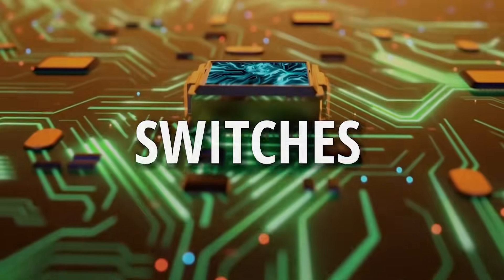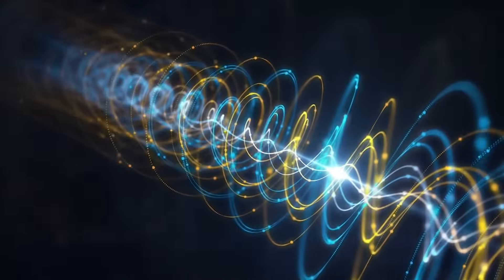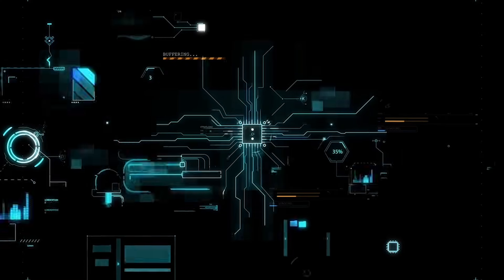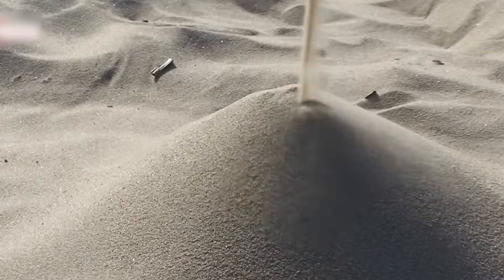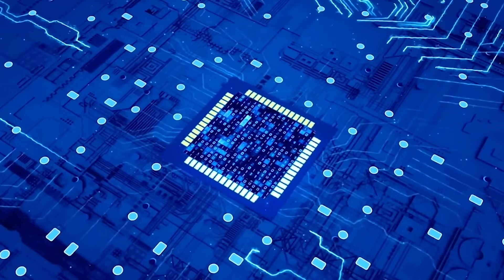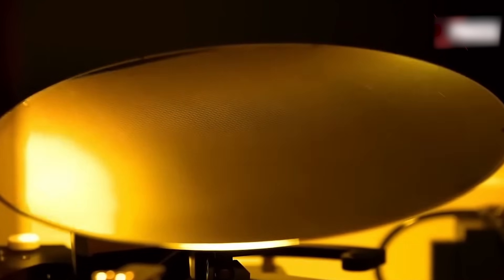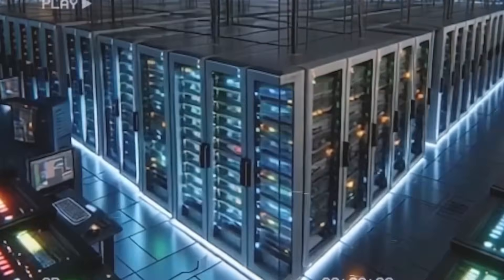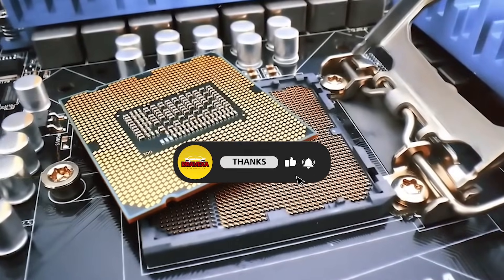1,000x Faster Than Silicon: The Future of Photonic Chips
Silicon just hit the wall. 🔥
If our chips can’t get any smaller or cooler… what powers the next era of AI?

In this video we dive into photonic chips – processors that use light instead of electrons, promising up to 1,000x faster performance and a fraction of the power draw. This is the quiet revolution that could flip the entire computing industry overnight.

We’ll break down:

Why Moore’s Law is dying and data centers are melting the grid

How photonic chips process and store data using light

The “light with memory” breakthrough that changes everything

Why Big Tech is desperate for this hardware to save AI from its energy crisis

What this means for GPUs, data centers, and the future of intelligent machines

This isn’t just about faster PCs.
It’s about supercomputers on the power of a light bulb, AI that no longer drains cities, and a world where machines don’t just run on light… they think in it.

Stick to the end to see how this tech could:

Supercharge AI training and inference

Transform climate modelling, drug discovery, and finance

Trigger a new hardware arms race beyond silicon

Welcome to the moment “NO MORE SILICON” stops being clickbait… and starts becoming reality.